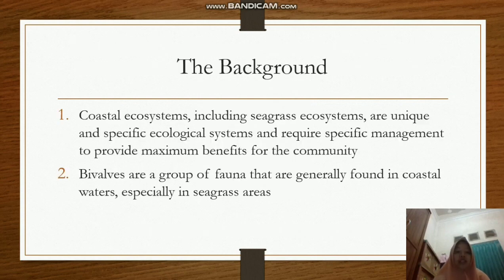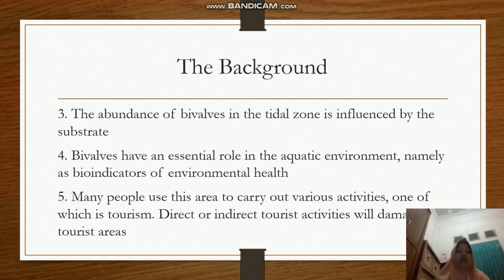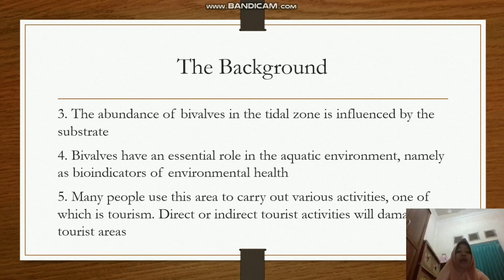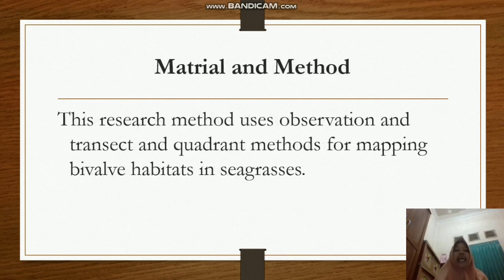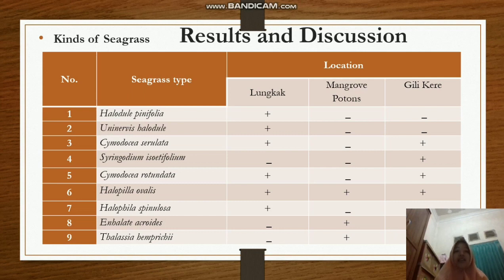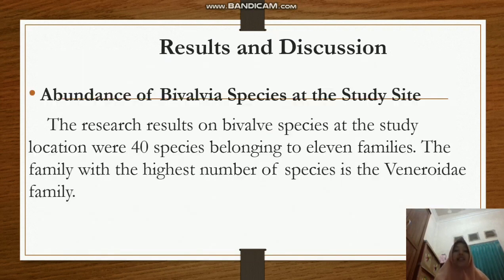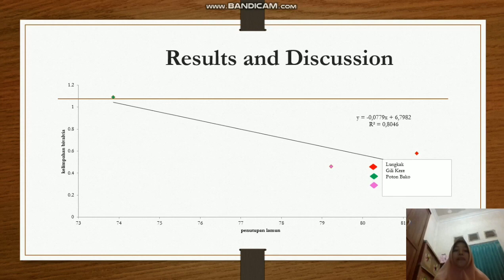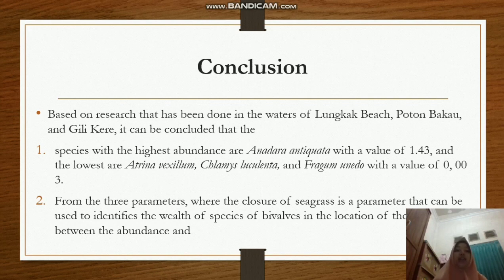ICBB2020-015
Fungsi Ekologi Lamun Sesuai untuk Keberlanjutan Hidup Bivalvia di Pesisir Lombok Timur, Indonesia

Abdul Syukur, Baiq Nunung Hidayati, and Gde Mertha

1. Department of Biological Sciences Education, Faculty of Teacher Training and Education, Mataram University, Indonesia
2 Student in the Department of Science Education Postgraduate Mataram University
3. Department of Biological Sciences Education, Faculty of Teacher Training and Education, Mataram University, Indonesia